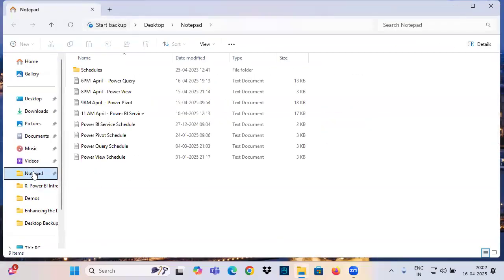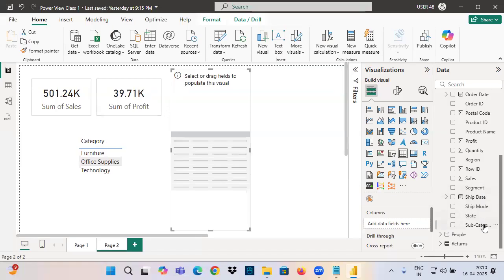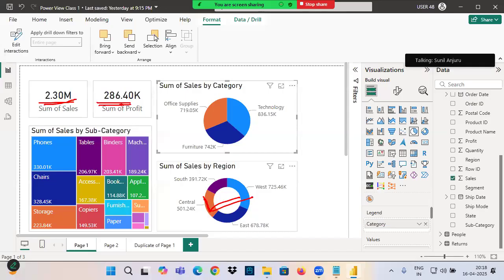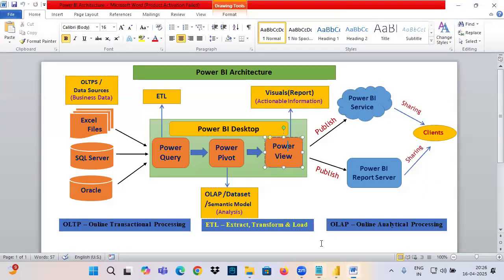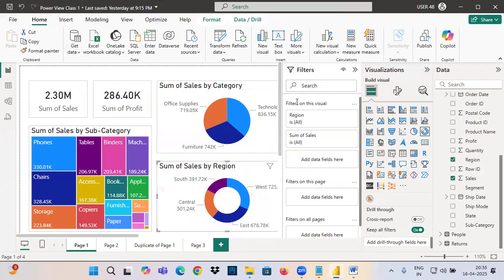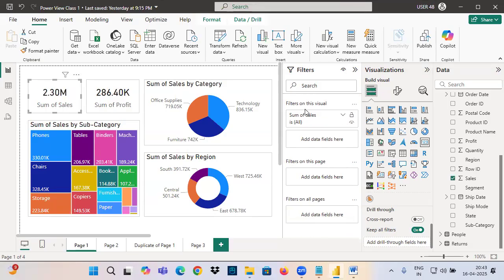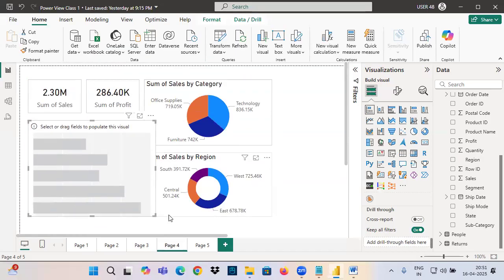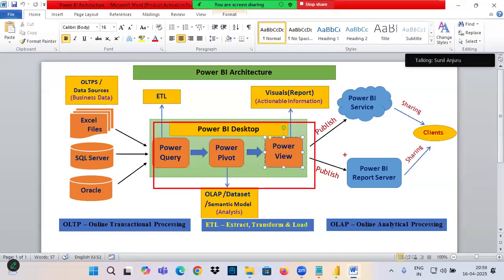DAY 2 Visual Interactions & Filters in Power View